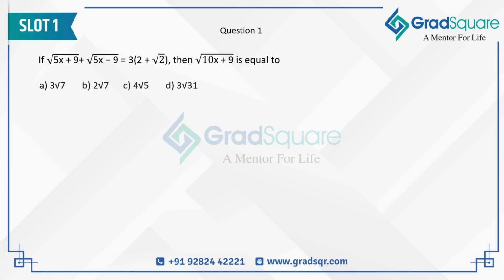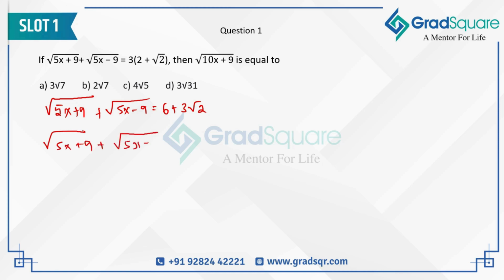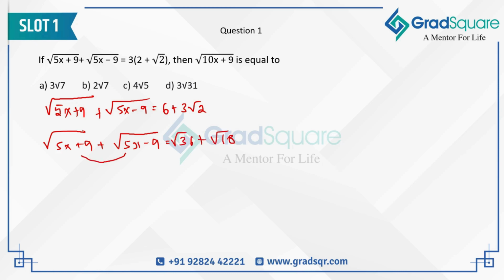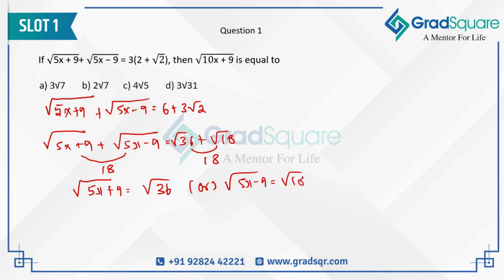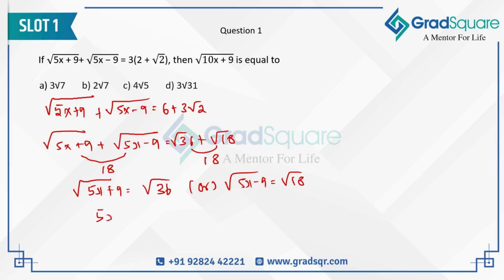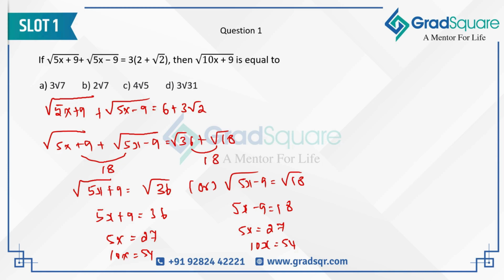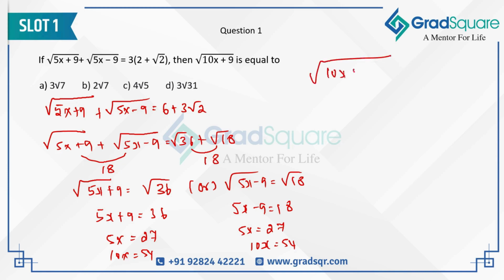CAT 2023 - QA Slot 1 - Question 1 (Algebra) by GradSquare mentor Mr. Richard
CAT 2023 - QA Slot 1 - Question 1 by Mr. Richard
If sq. root (5x+9) + sq. root(5x - 9) = 3( 2 + sq. root 2), then sq. root (10x + 9) is equal to

CAT 2023 - QA Slot 1 - Question 1 by Mr. Richard: Expert Tips & Tricks Revealed! 🌟 In this exclusive session, join renowned CAT mentor Mr. Richard as he dissects Question 1 from the Quantitative Aptitude (QA) Slot 1 of CAT 2023. With his years of experience and proven track record, Mr. Richard unveils invaluable insights, shortcuts, and approaches to tackle this crucial question effectively. Whether you're a CAT aspirant aiming for top percentiles or seeking to strengthen your QA skills, this video is your ultimate guide to success. Hit play now and elevate your CAT preparation journey to new heights!